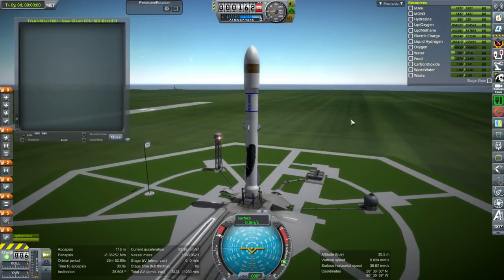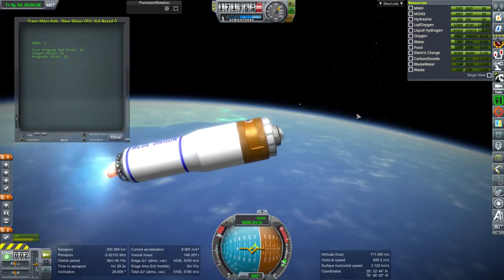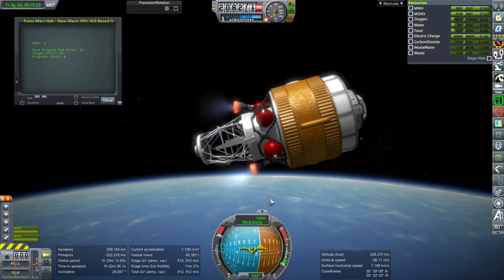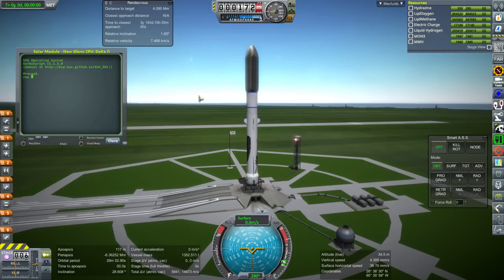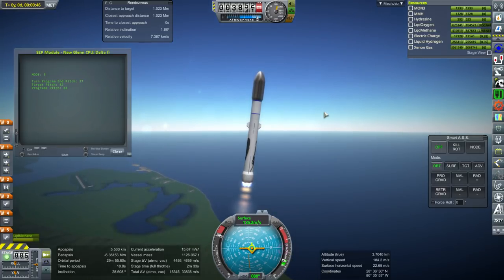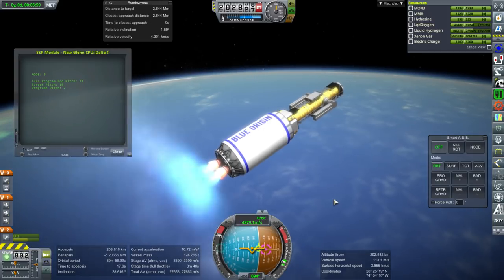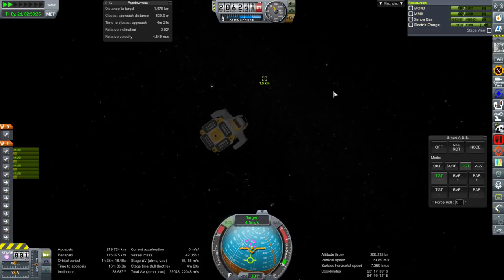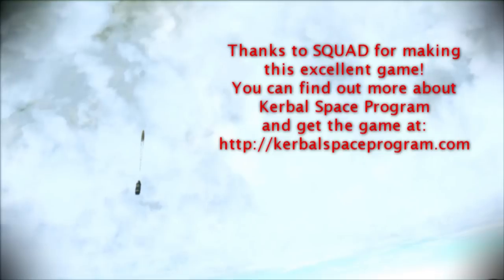Kerbal Space Program RO Sandbox - Mars Transit Vehicle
I test a habitat for Mars transfer propelled by solar-electric propulsion, per NASA's current plans, launching it in three parts on New Glenn.